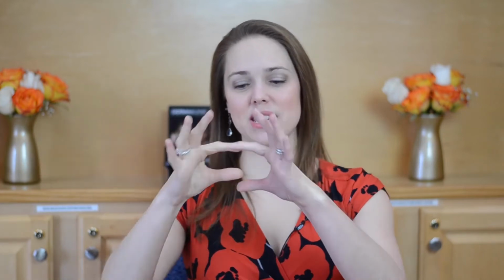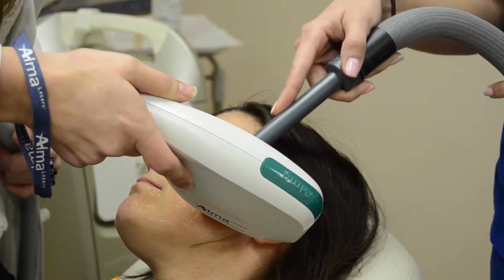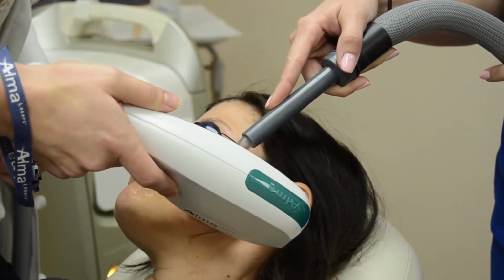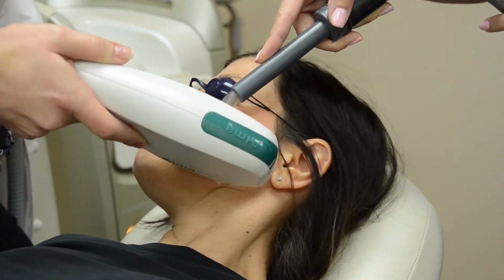All about IPL (Intense Pulsed Light) Treatment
Watch as Jennifer, our Physician Assistant explains all about IPL. If you still have more questions, feel free to schedule a complimentary consultation.